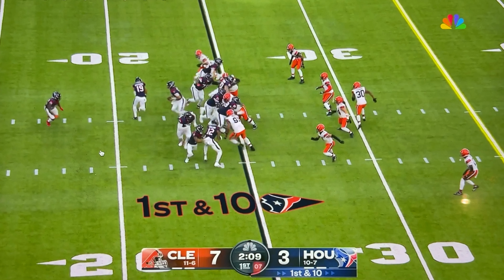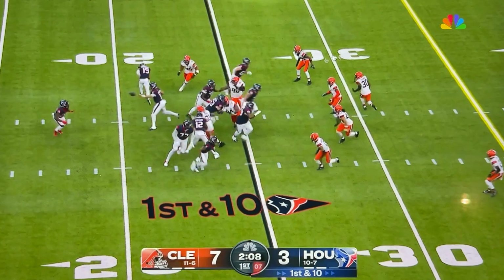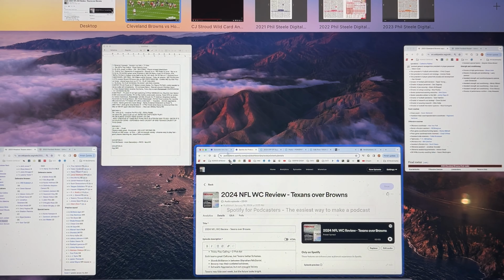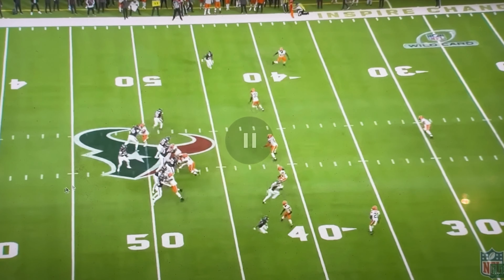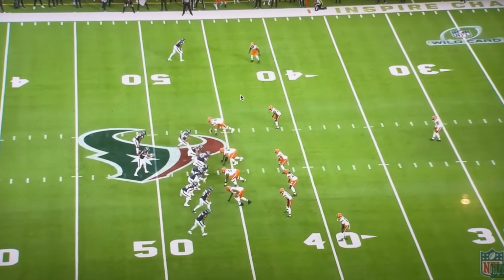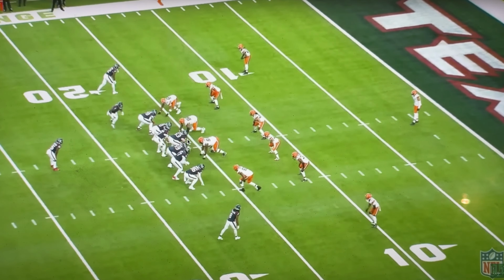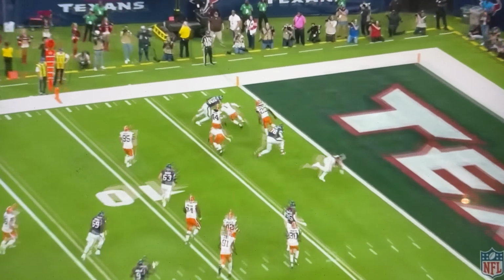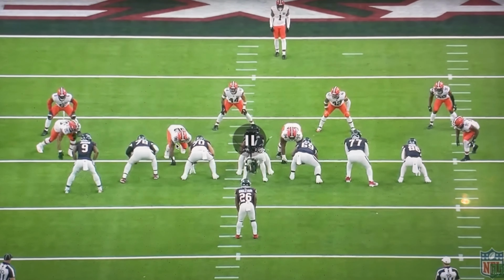Texans First Scoring Drive vs Browns - Is this Slowik or McDaniel?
This Drive feels like a McDaniel Drive! Three Play Touchdown!
Right Pitch, Right SL Pass, Left Tunnel Screen!

Both these guys come from Shanahan and run more Air Raid / PS style than Shanahan at this point. Shanahan+

Easy for your Team - Hard for Opponent.